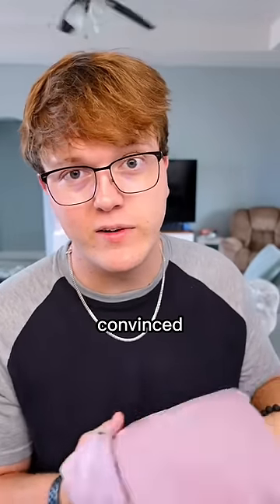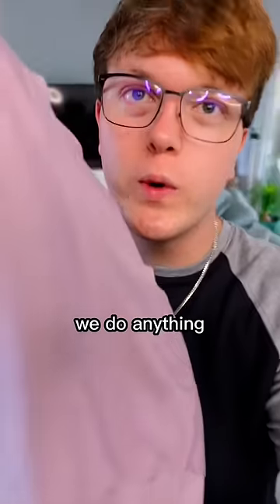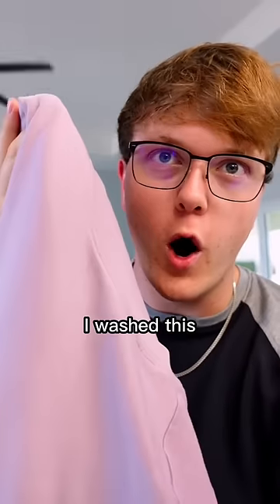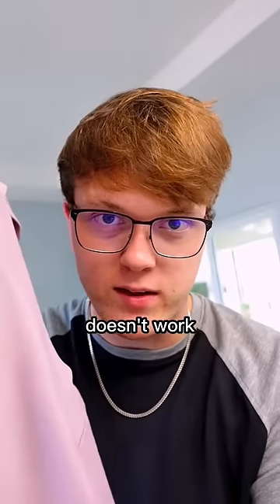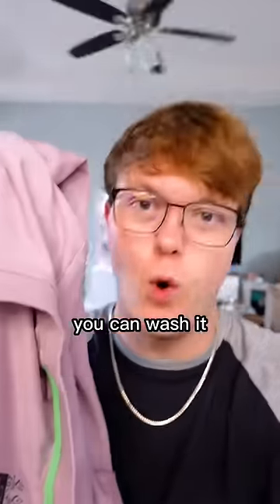This Shirt Has A Unique Ability